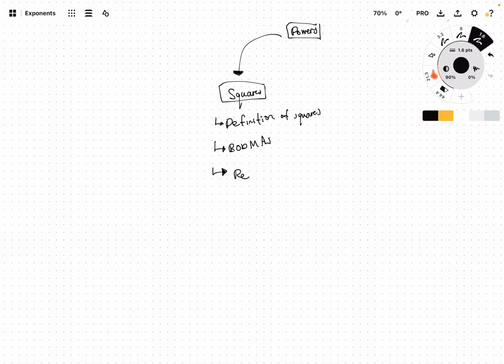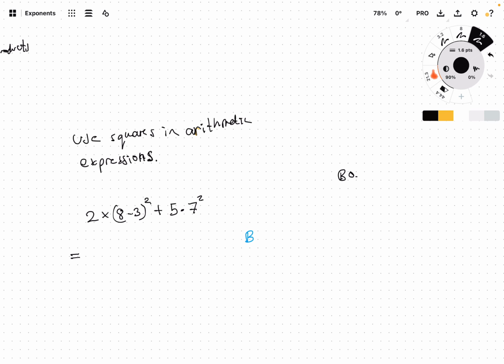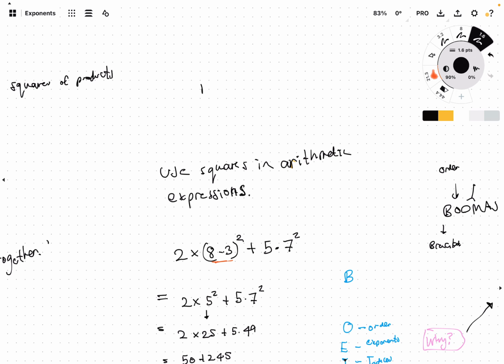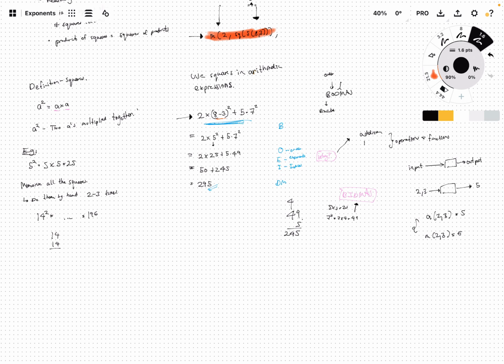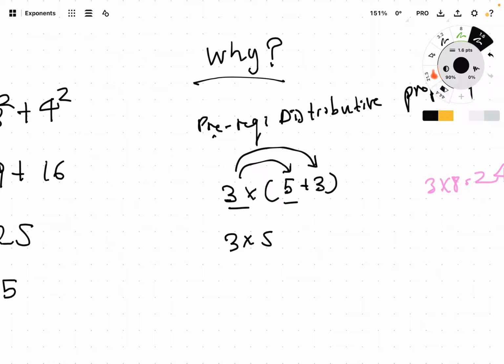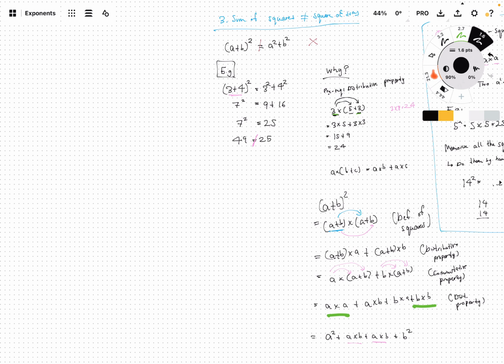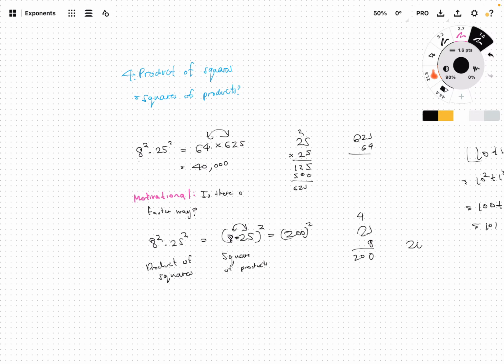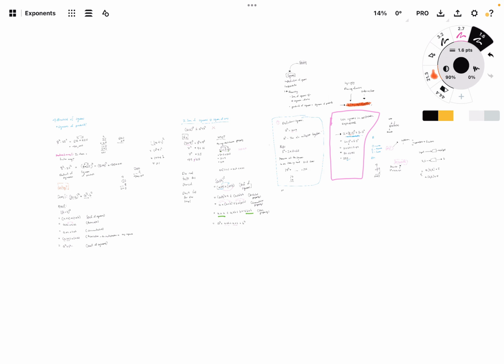Exponents lesson 1 - Squaring basics